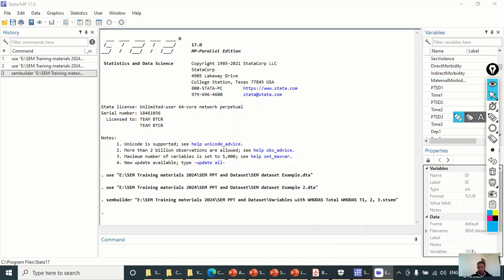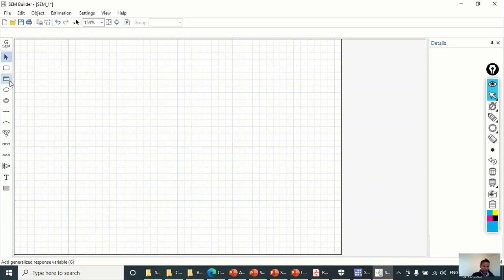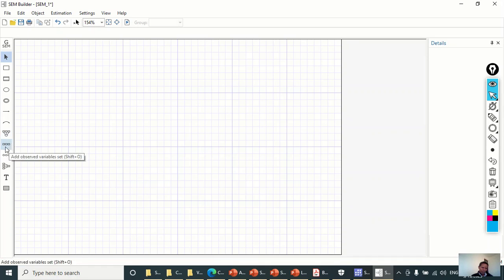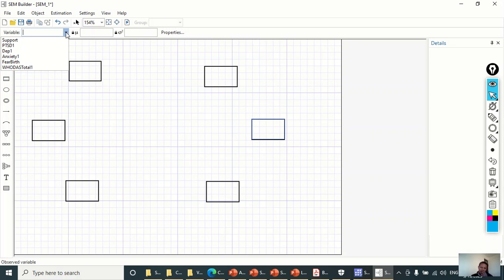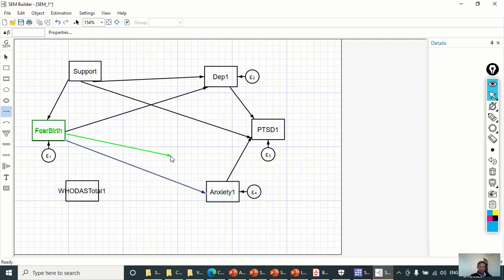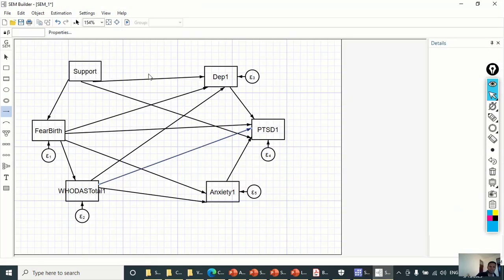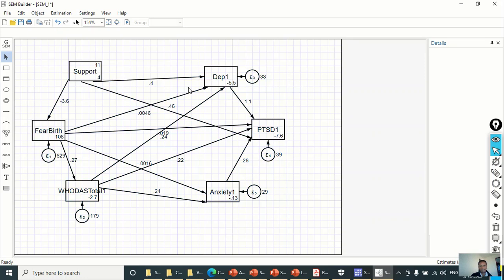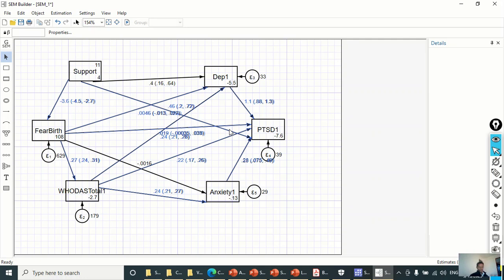Episode 3 (SEM) Structural Equation Model Building for Continuous variables using STATA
In this video, I have demonstrated how to build structural equation modeling for continuous types of variables